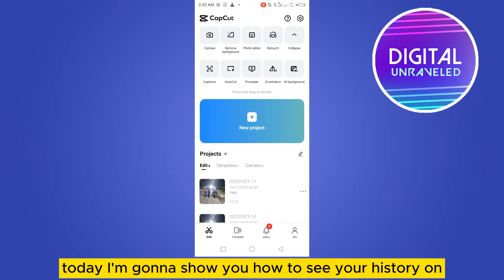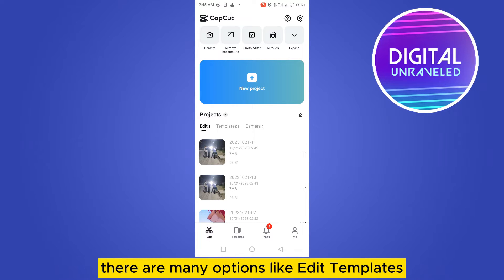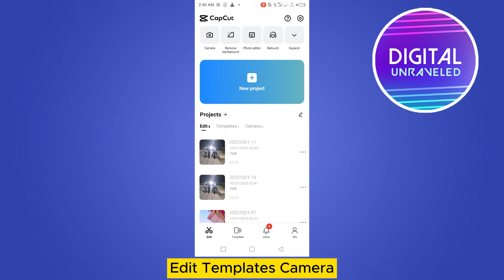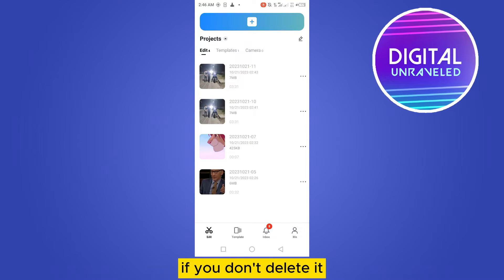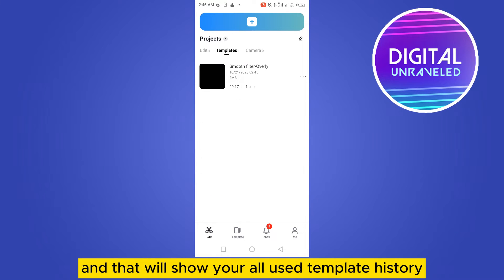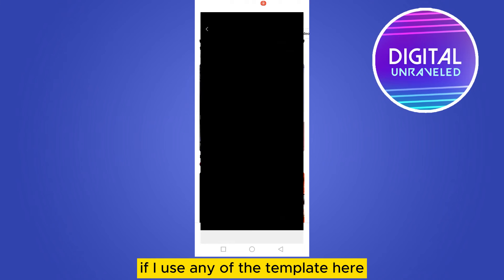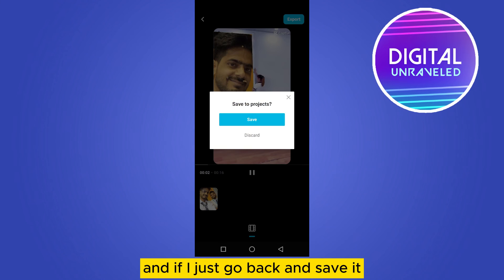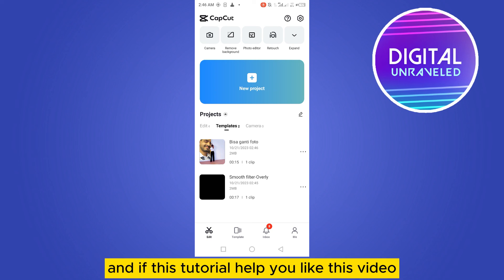How To See Capcut History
Learn How To See Capcut History